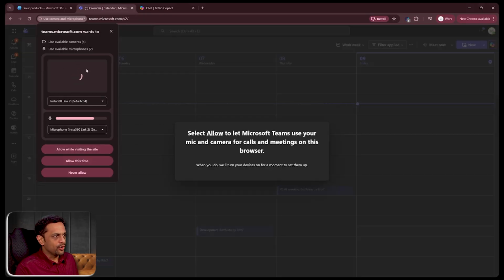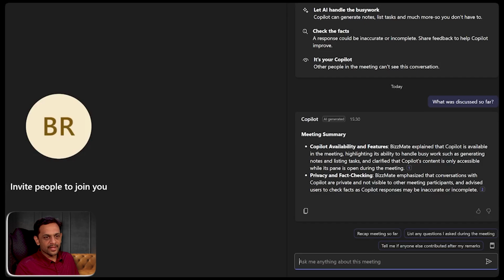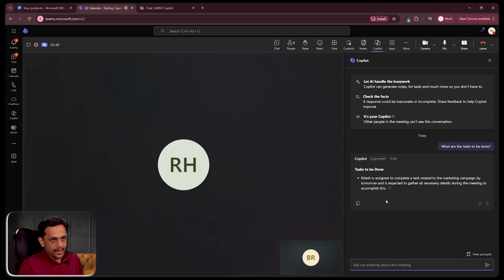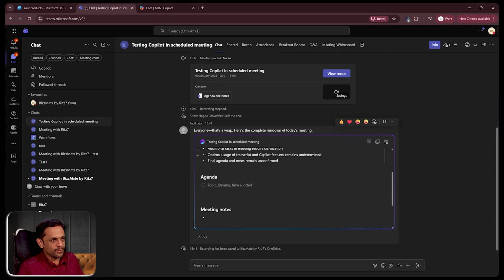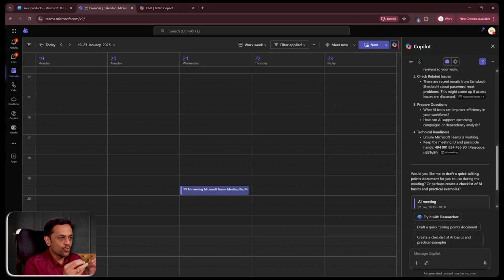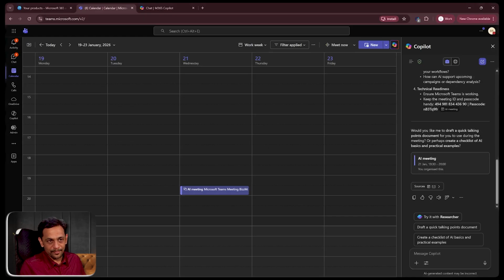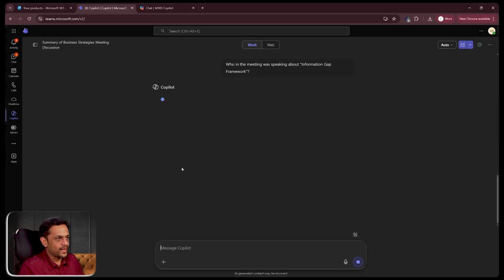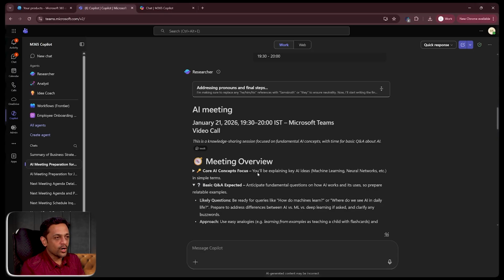How I Cut Post-Meeting Work By 80% Using Microsoft Copilot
How many times have you joined a meeting and later struggled to remember what was discussed, what decisions were made, or what tasks you were assigned? Rewatching recordings and scrolling through long transcripts wastes valuable time.

In this video, you’ll learn how to use Microsoft Copilot in Teams meetings to automatically capture meeting summaries, identify action items, track decisions, and help you prepare for upcoming meetings — all without manual note-taking.

In this video, you’ll learn:

✔️ How Microsoft Copilot works during live Teams meetings
✔️ Automatically summarize discussions and key points in real time
✔️ Identify tasks and action items assigned during meetings
✔️ Use Copilot with meeting recordings and transcripts
✔️ Enable Copilot before, during, and after scheduled meetings
✔️ Prepare for meetings using Copilot’s AI-powered insights
✔️ Ask Copilot questions like “What did I miss?” or “What are my tasks?”
✔️ Save hours of post-meeting follow-ups and manual documentation

This tutorial shows how Copilot captures conversations, links insights to transcripts, and generates structured meeting recaps — helping you focus on the discussion instead of taking notes.

By the end of this video, you’ll understand how to turn every meeting into clear actions and outcomes using Microsoft Copilot.